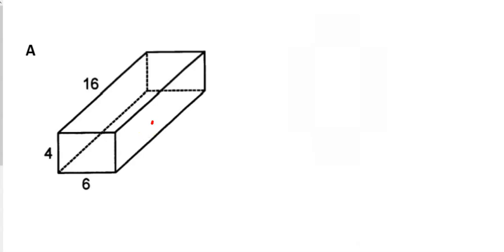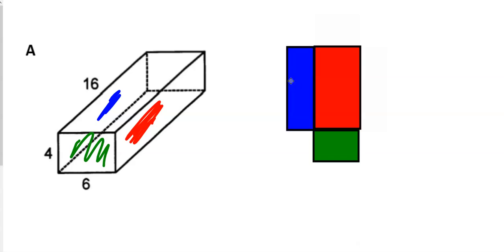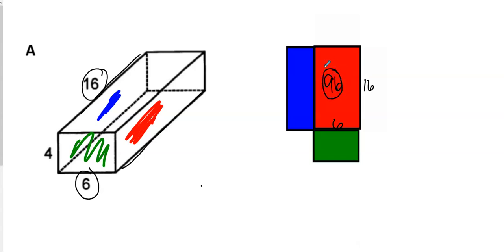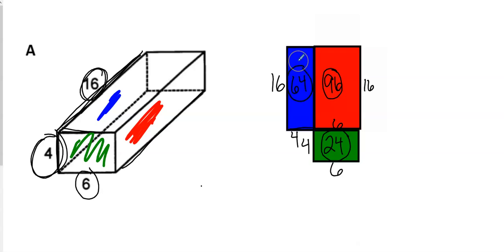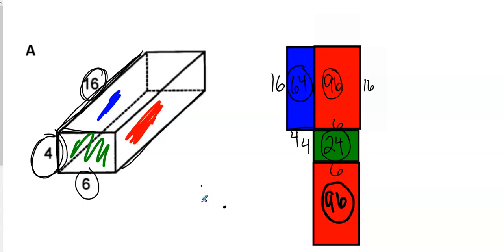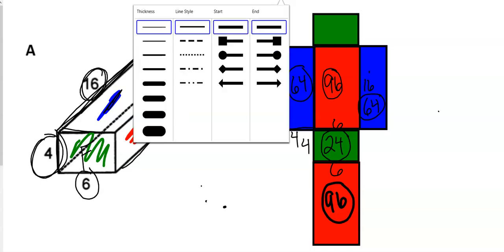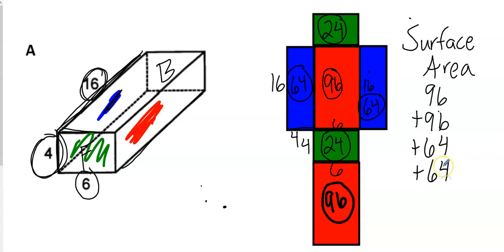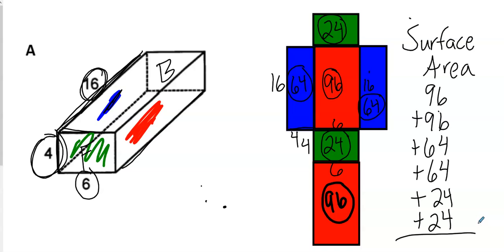Drawing Nets to Find Surface Area of Rectangular Prisms